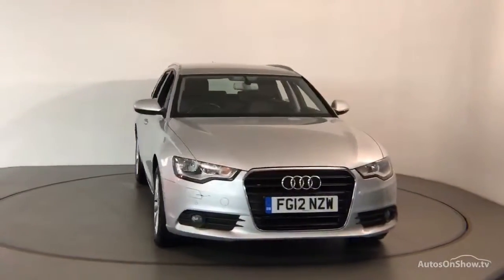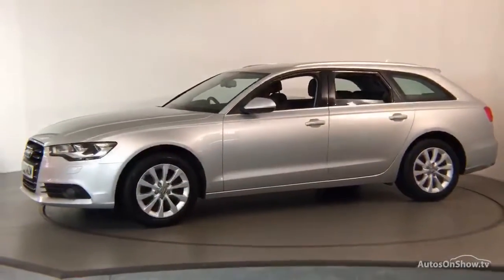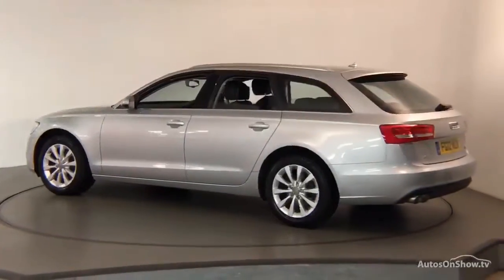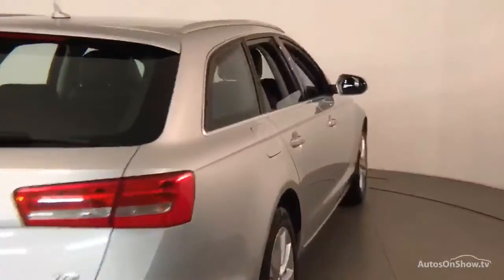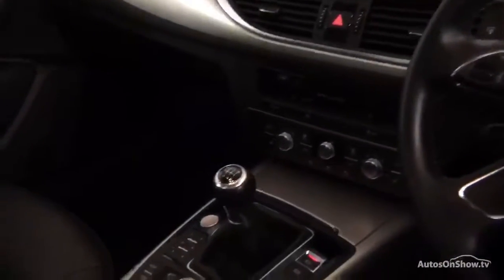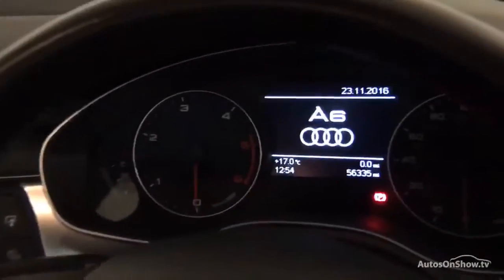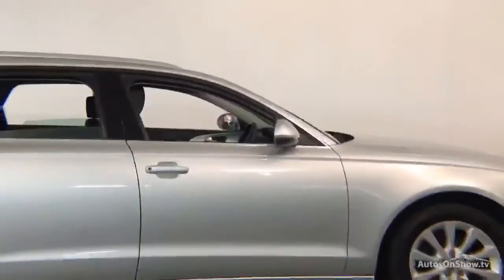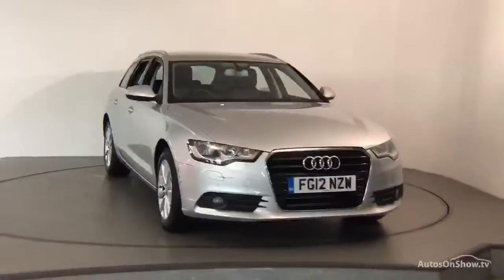FG12NZW AUDI A6 AVANT TDI SE ALUMINIUM/SILVER 2012, Nottingham Audi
2012 AUDI A6 AVANT TDI SE ESTATE DIESEL, in ALUMINIUM/SILVER